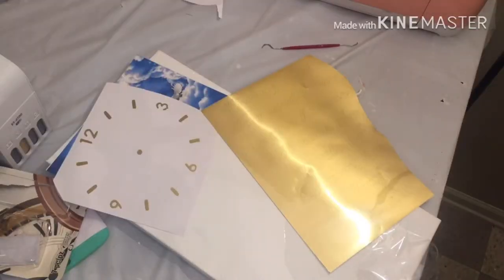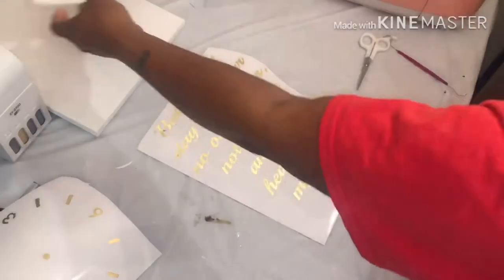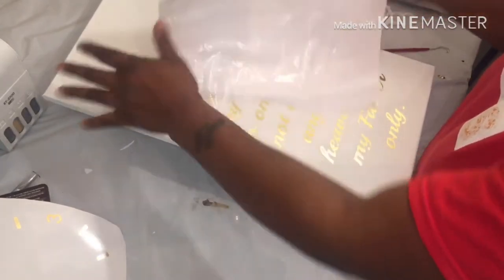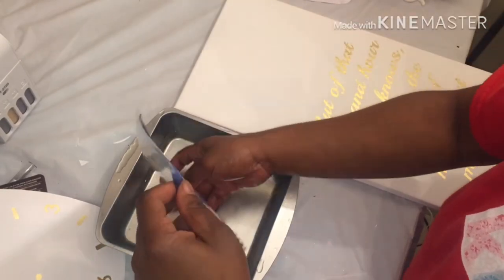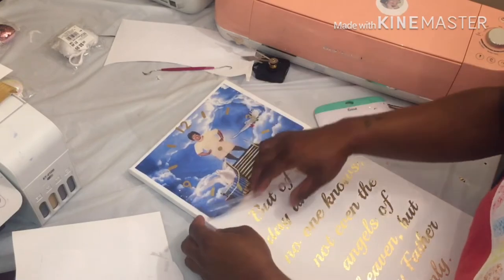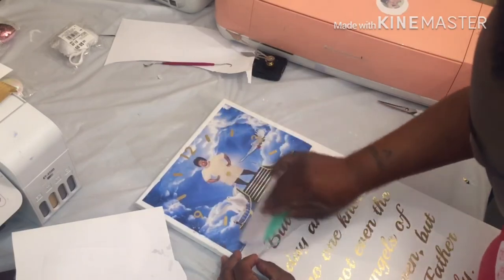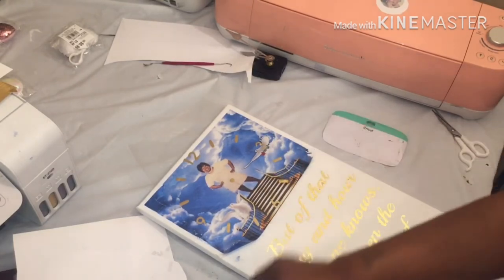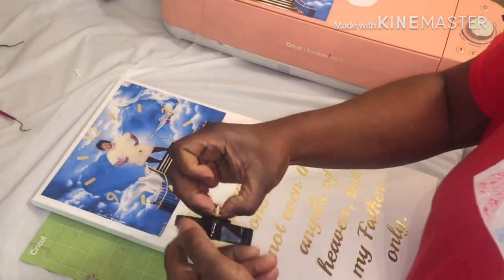Custom made Clock out of canvas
canvas clock watersilde paper